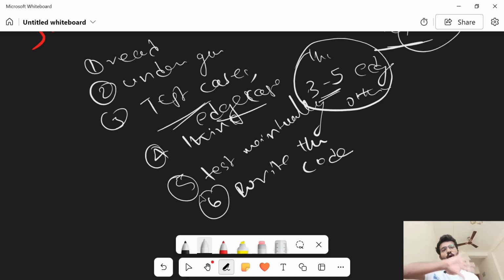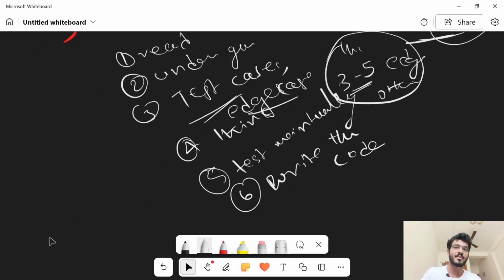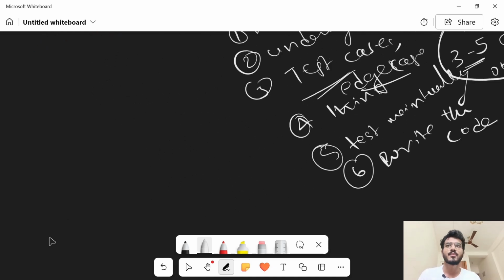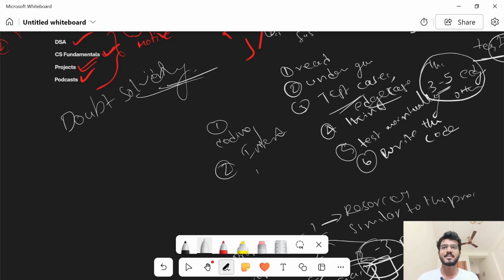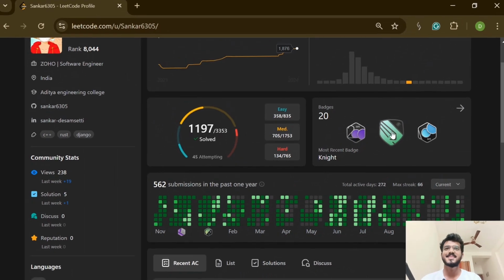DSA From Scratch | A Unique and Simplified Approach 🚀 | Introduction | DSA series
In this video, we’ll kickstart your journey into Data Structures and Algorithms (DSA) from scratch, using a completely unique and easy-to-understand approach. Whether you're a beginner or someone looking to strengthen your foundation, this is the perfect starting point.

Get ready to:
✅ Simplify complex concepts
✅ Learn with real-world examples
✅ Build a solid DSA foundation

💬 Drop a comment with your thoughts or questions – I’d love to hear from you!